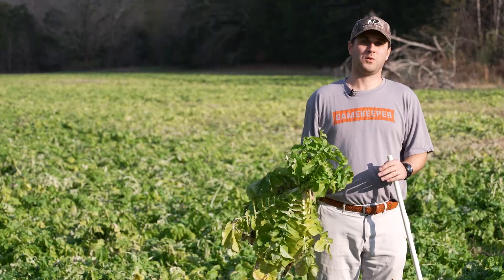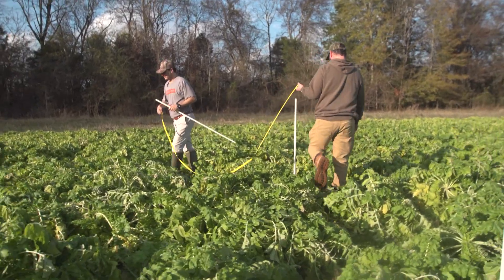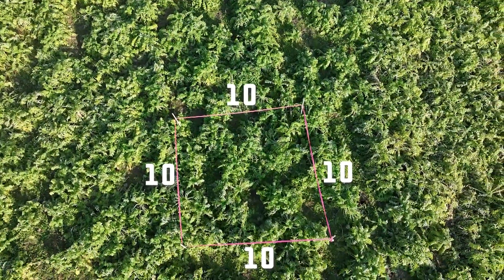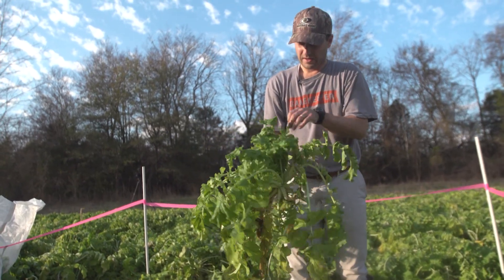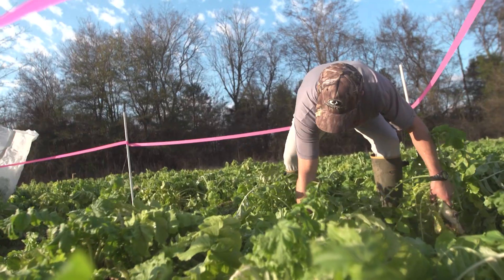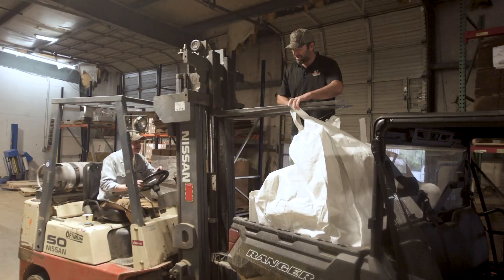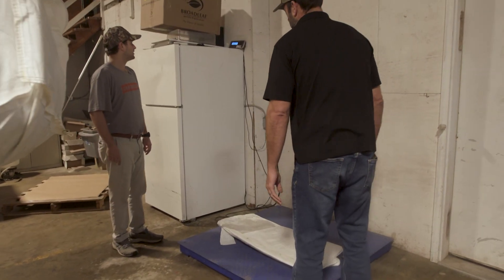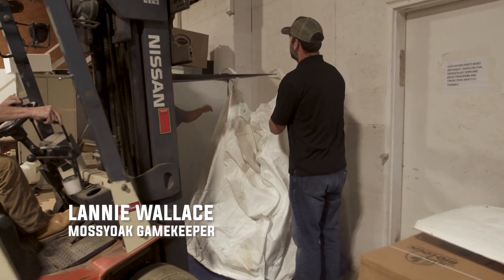The Biologic Radish Test!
How much forage are you providing your wildlife? This Biologic Deer Radish was planted in early September and has about three months of growth. We’re curious to see how much tonnage this field has produced.